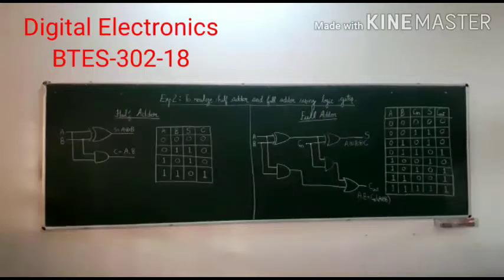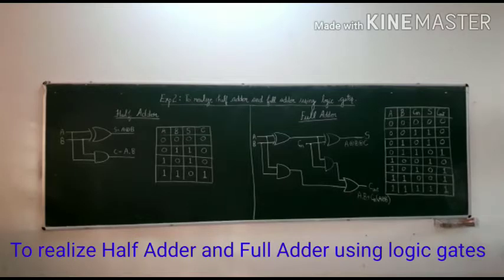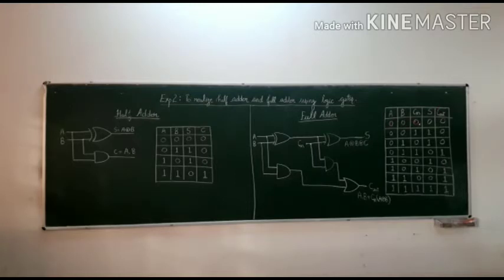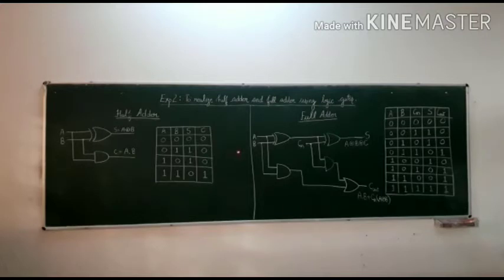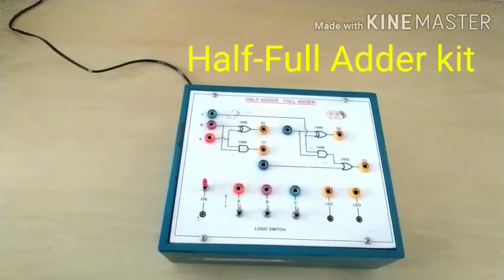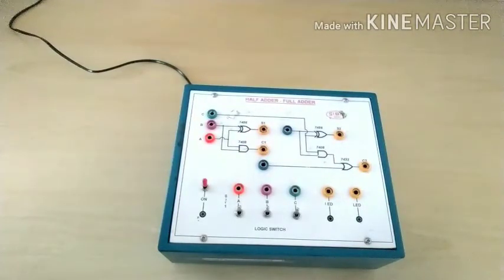Digital Electronics||Verification of Half and Full Adder on Kit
In this practical you will get the Half Adder and Full Adder on Kit